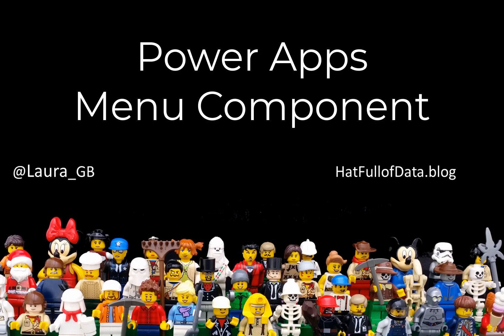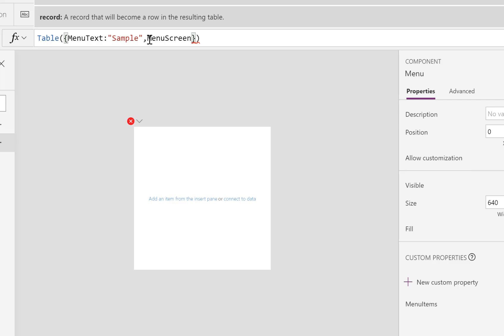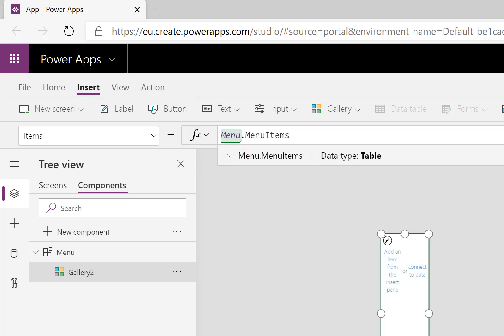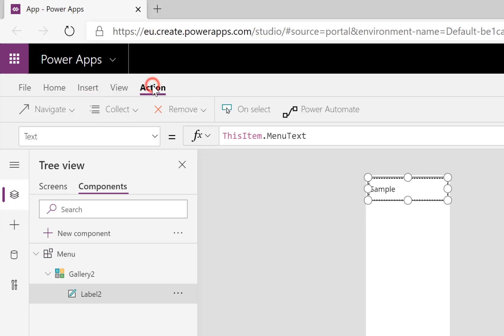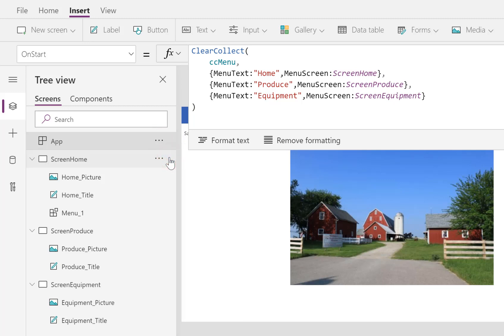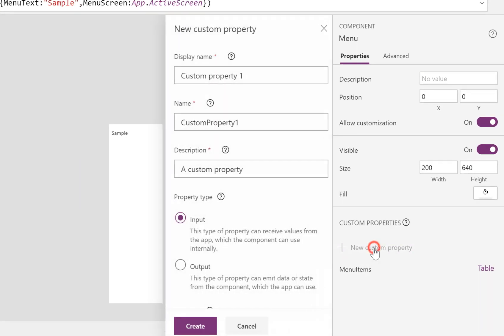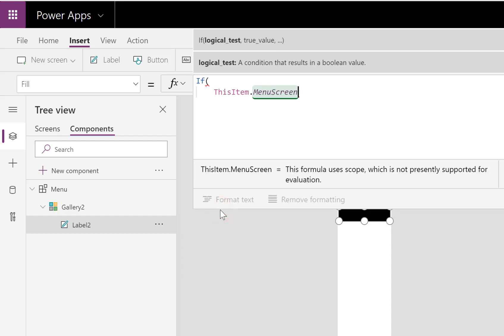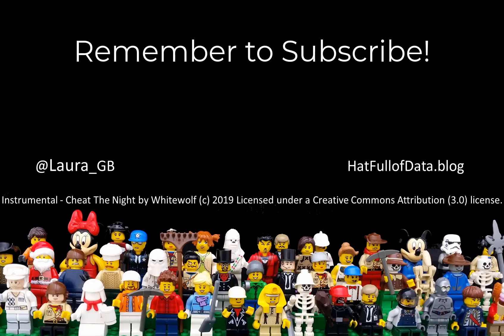Power Apps - Creating menu component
A walkthrough of creating a Menu component for a Power App

Thanks to Brian Dang for a tip in using App.ActiveScreen to define a screen column in a property table

Thanks to Sancho Harker for a tip in copying a control between screens to the same position.